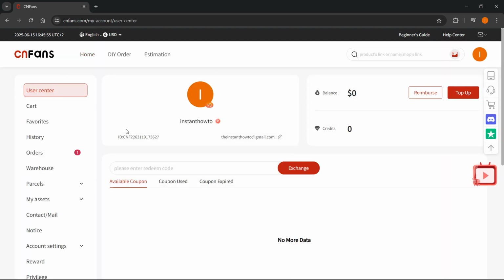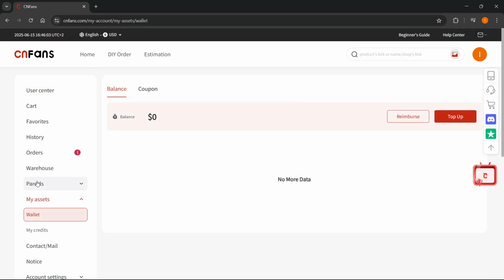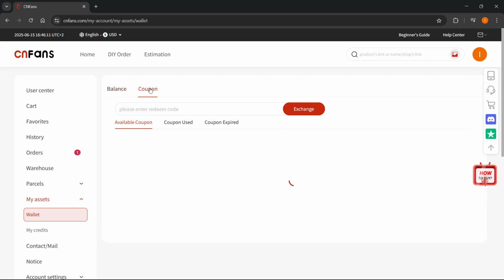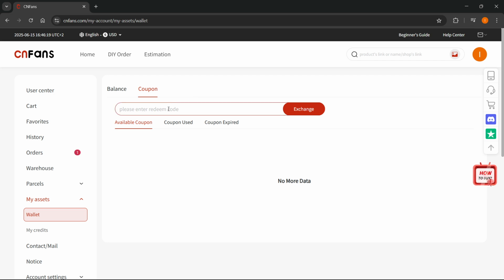How To APPLY COUPON On CNFans (QUICK & EASY) 2026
In this video, I'll show you how to apply a coupon on CNFans quickly and easily.

If you've been trying to save money with a CNFans coupon, this is the video you need to see!